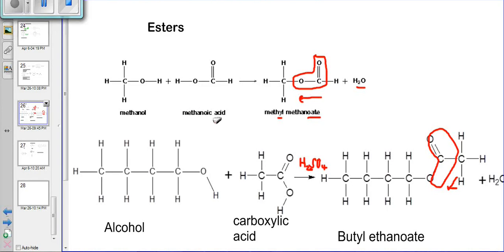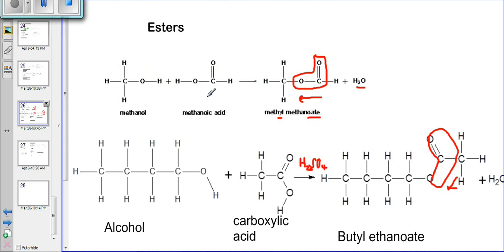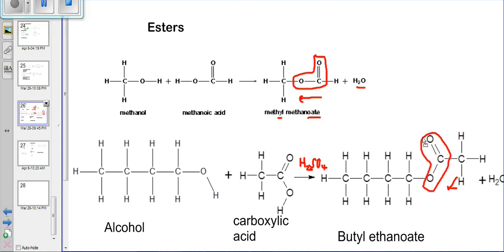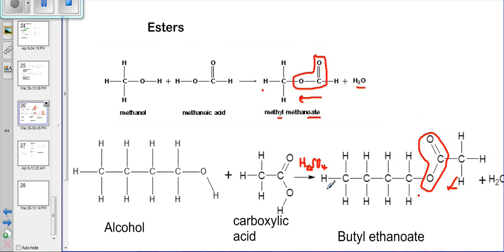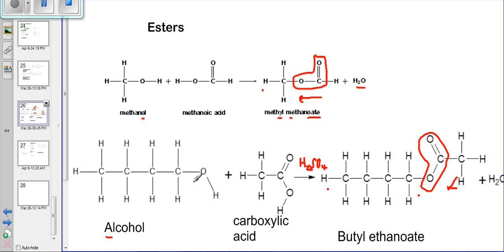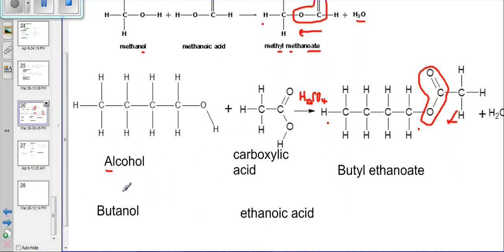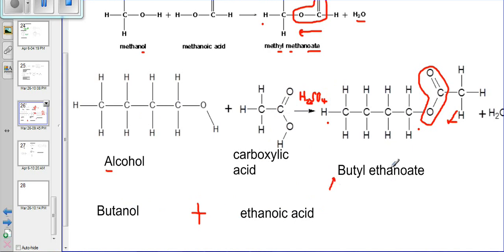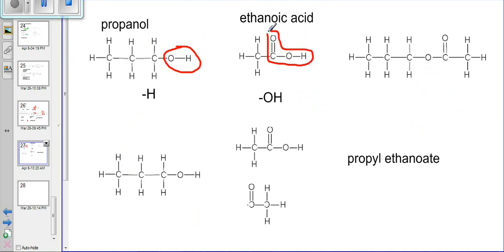Organic chemistry for high school students - 10. Esters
An organic chemistry discussion on the naming and formation of an ester.